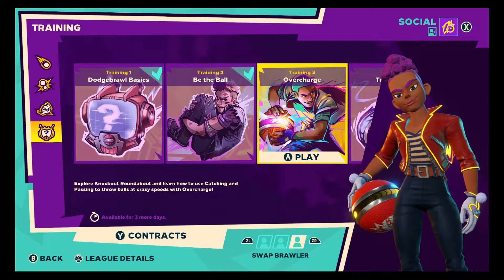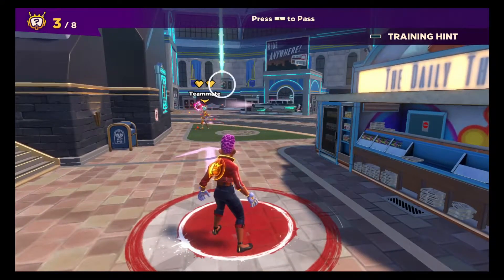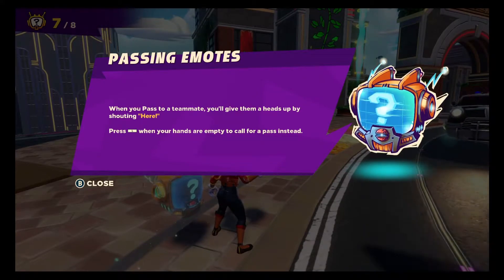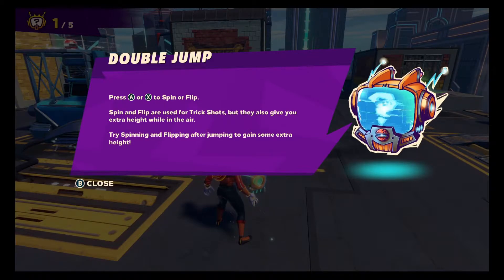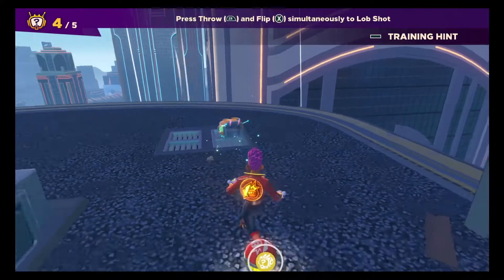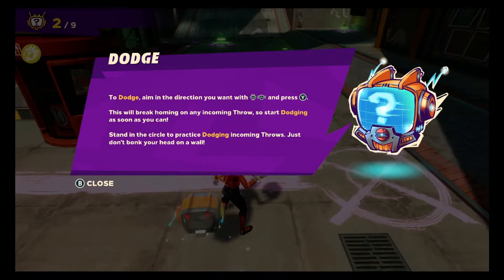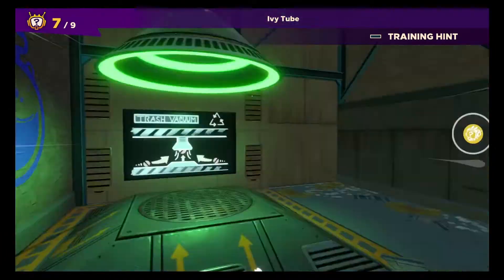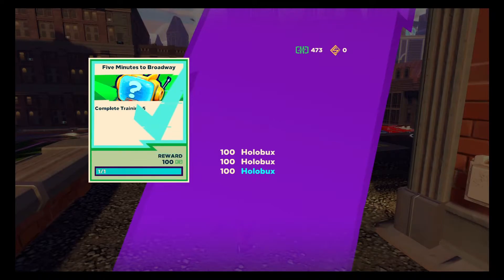Knockout City - How to play Knockout city Tutorial 3, 4, & 5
おはようございます it is so nice to meet you.

This game play is brought to you during the cross play beta on switch. This game will be available on PlayStation 4, Xbox One, Nintendo Switch, PlayStation 5, Xbox Series X and Series S, Microsoft Windows.